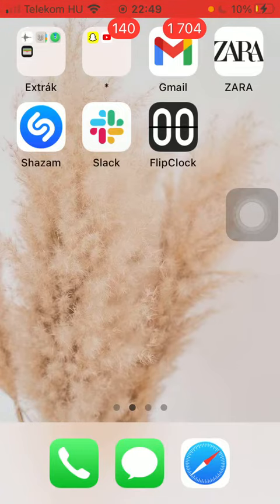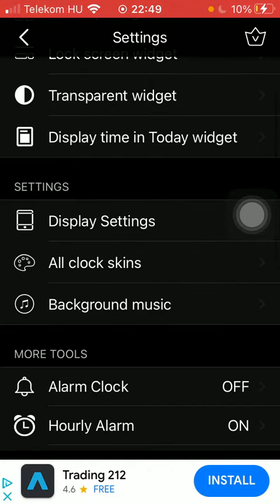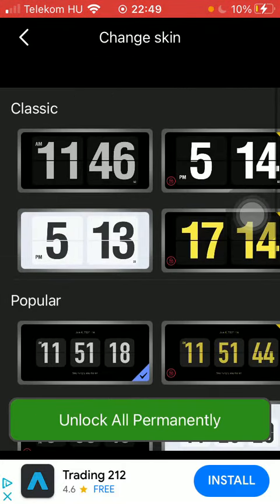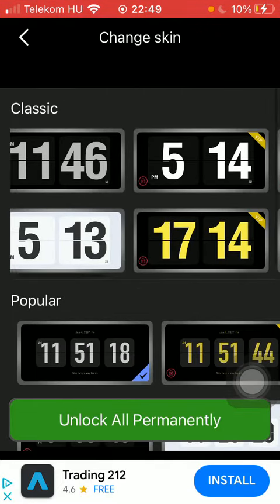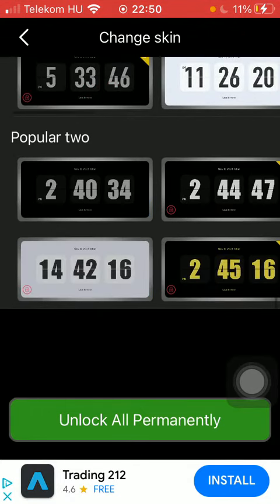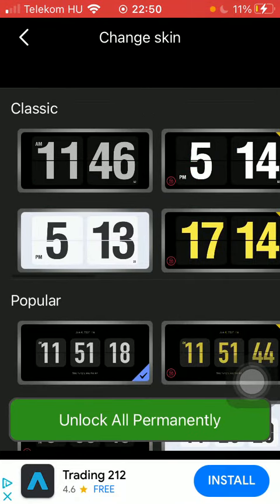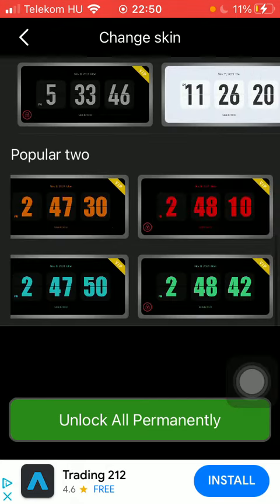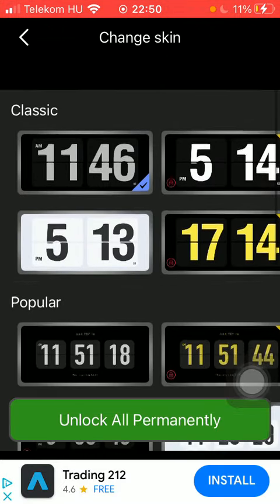How to select clock skin on FlipClock?